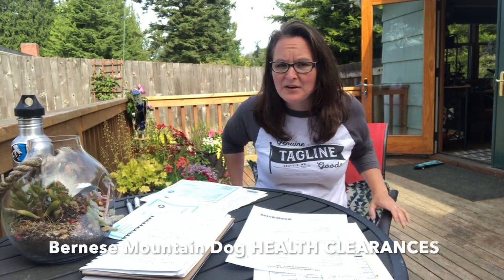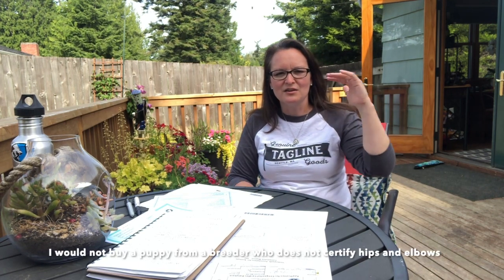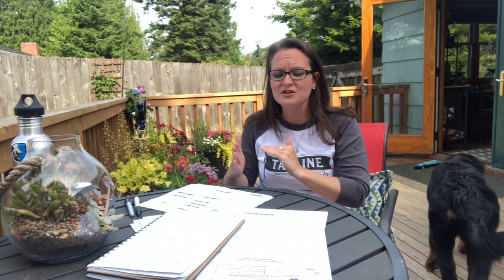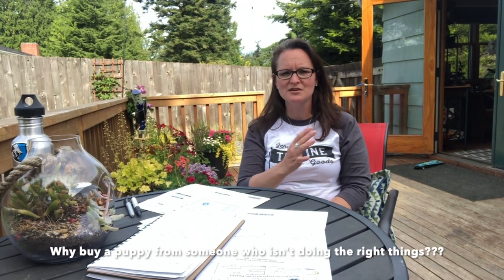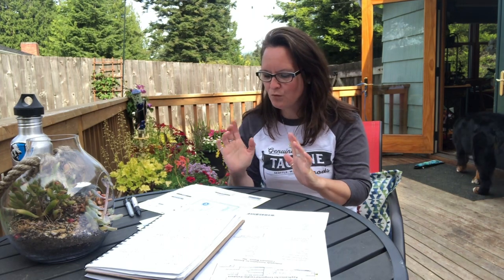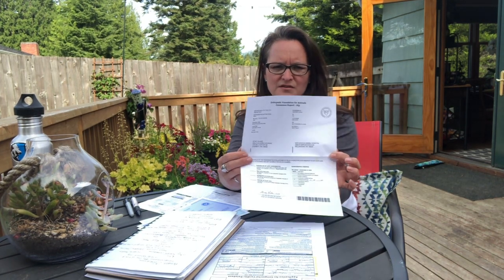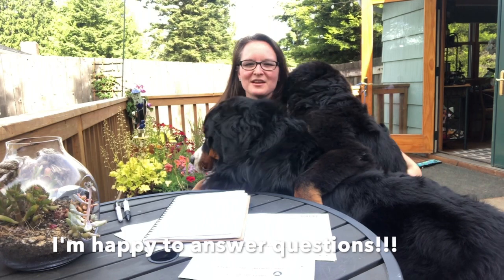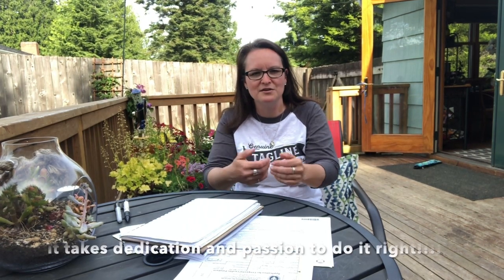What Health Clearances should a Bernese Mountain Dog have? Berner health certifications explained!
Learn about what hip dysplasia, elbow dysplasia, heart, eye, von Willebrands and histiocytic sarcoma tests mean for Bernese and why you want a puppy who's mom AND dad have these clearances in Bernergarde.org for you to verify before you buy a puppy. All breeders can get these tests, they cost less than the price of one puppy to sell, make sure you are supporting breeders who are trying to breed healthier dogs for your family!